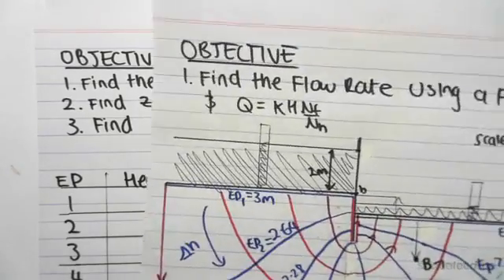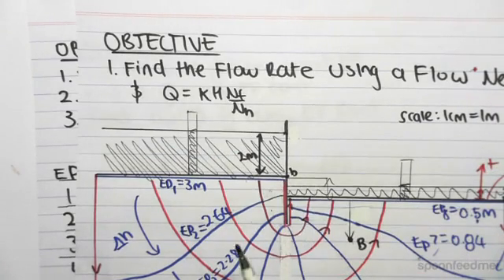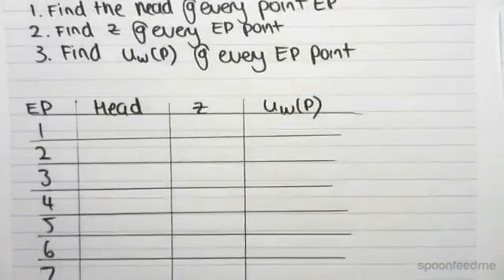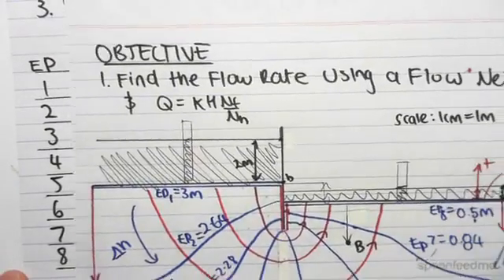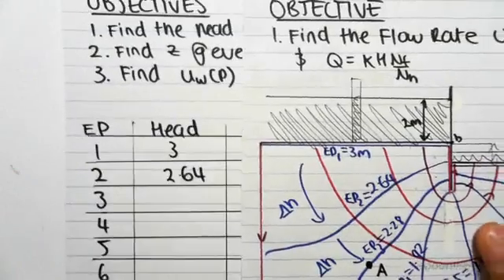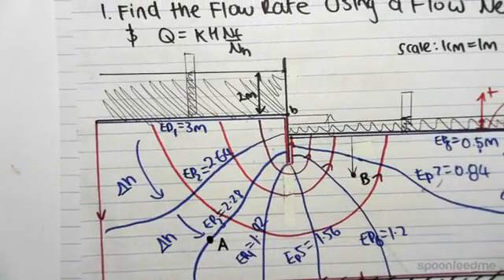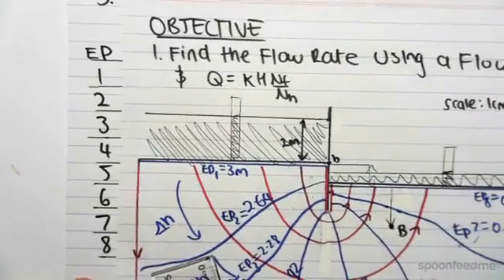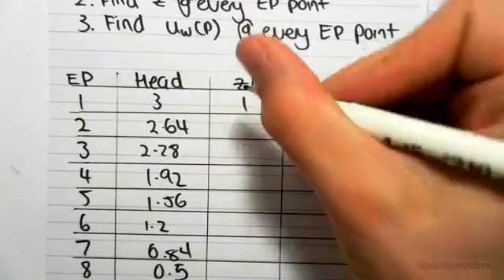Net Force on a Retaining Wall Part 1 | Soil Mechanics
For more FREE video tutorials covering Flow Nets and Soil Mechanics.

In this video we create a table that summarizes the head, height and pore water pressure value at each equipotential line. We make the distinction whether the equipotential lines are on the left or the right hand side of the wall.

This video is part of the topic Flow Nets for Flow and Equipotential Lines in Soils which examine the relationship between equipotential lines and flow lines, which represent points of equal head and the direction of flow respectively. The purpose of flow nets is to find the flow through a sample of soil and the resultant pressure on a surface.